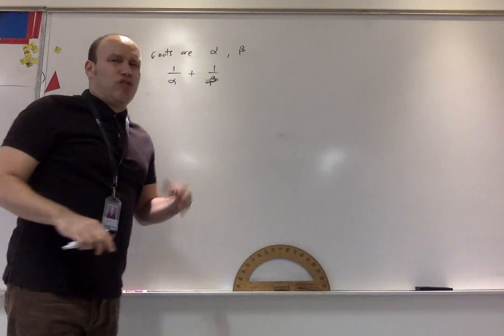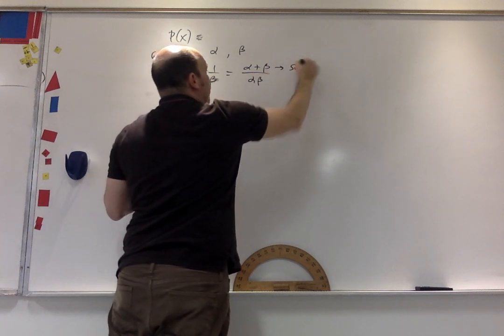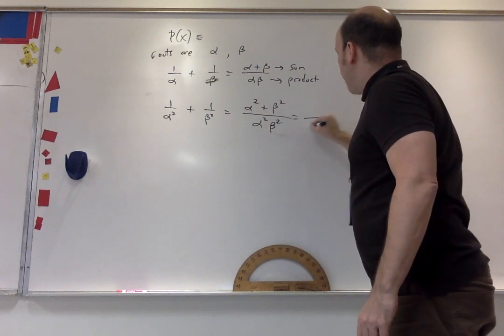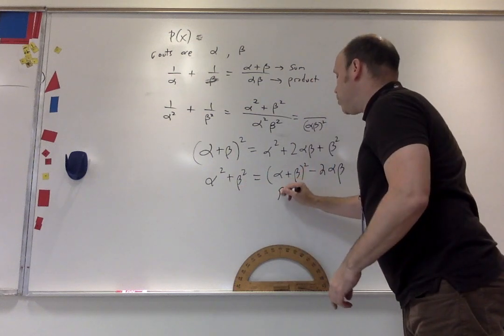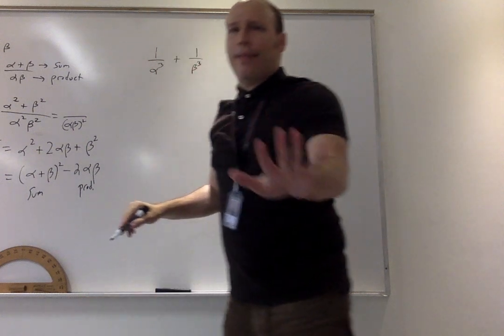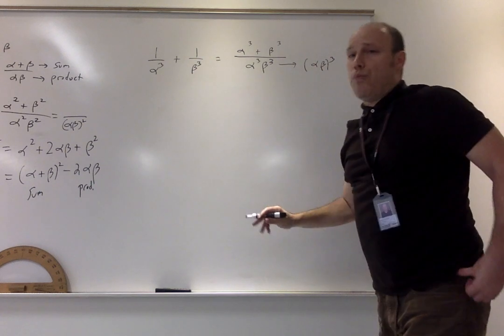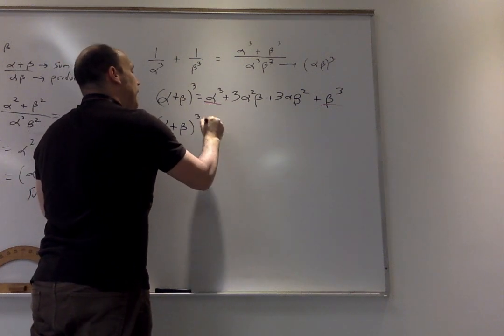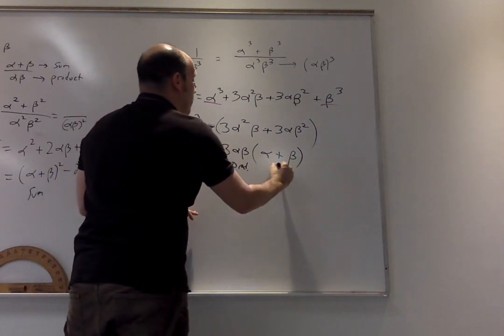product and sum of reciprocals